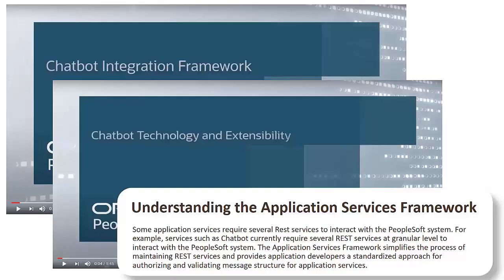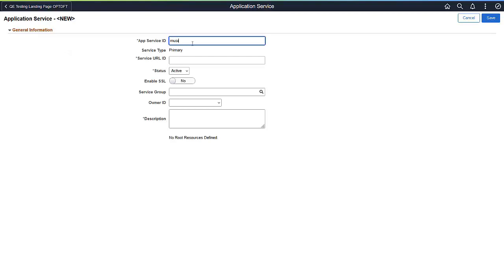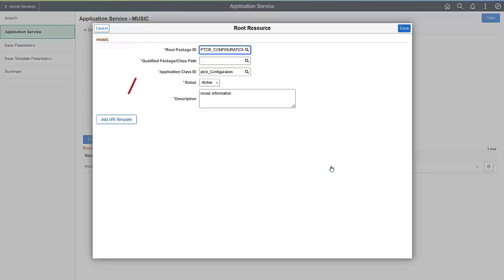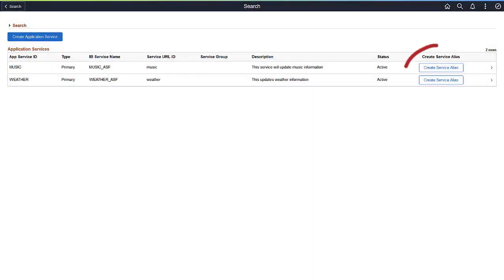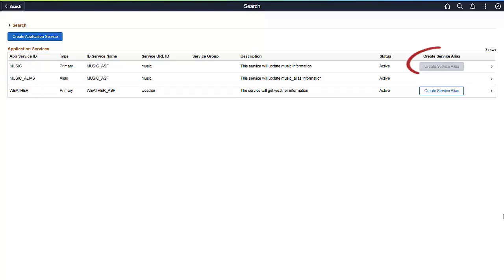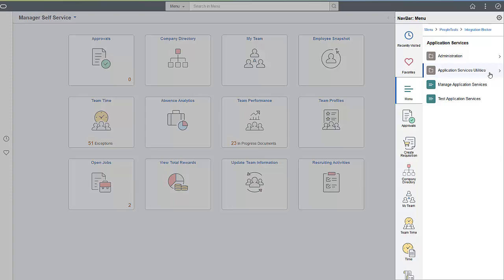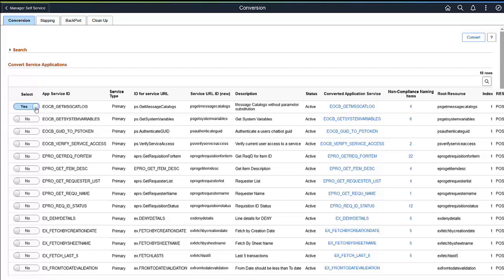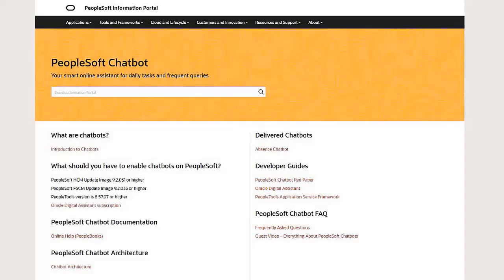PeopleSoft Extended Application Services Framework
PeopleSoft introduced the Application Services Framework in PeopleTools 8.57 to support Chatbot skills in PeopleSoft applications. At that time, the Application Services Framework was part of the Chatbot Integration Framework.

You can learn more about the chatbot integration framework on the Peoplesoft information portal and through videos available on the PeopleSoft YouTube channel.